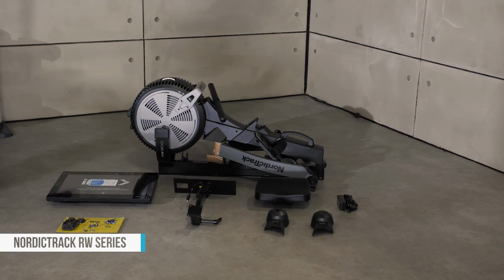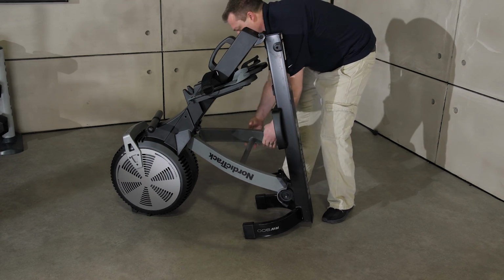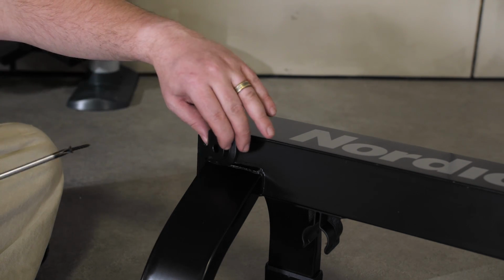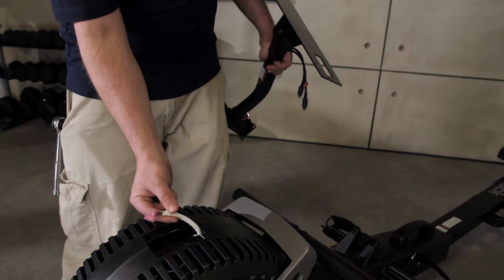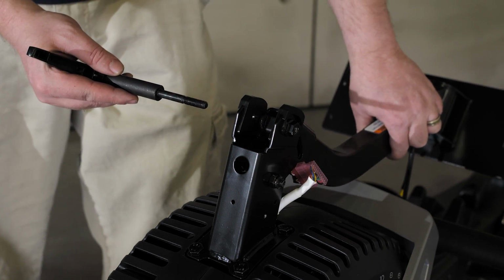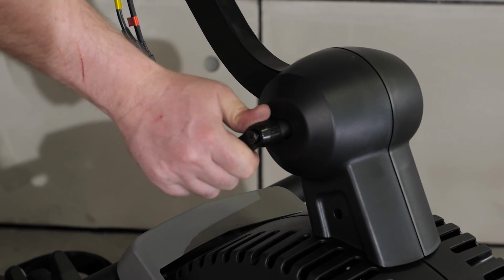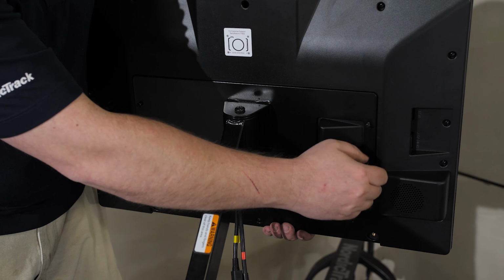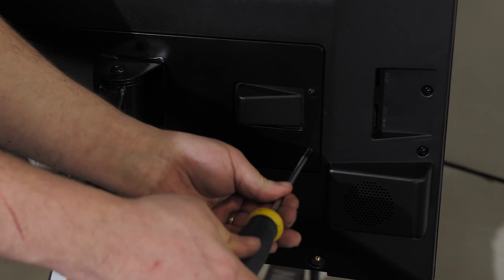NordicTrack Rower Assembly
From your legs and arms to your core and glutes, rowing a complete workout. But, before you can start rowing down the River Thames with two-time Gold Medalist Susan Francia, you've got to assemble your rower. Follow our short, instructional video so you can start rowing all over the world with our elite personal trainers. Remember, they control your resistance in real-time, so all you have to do is give 100% to every session.

Let us be the first to welcome you to the NordicTrack Family.

► Learn more about our top home fitness products--we have something for every body:

NordicTrack knows how to provide premium personal training at home because we’ve been perfecting it for years. Every treadmill, exercise bike, elliptical, or rower we create transforms how you experience fitness from the feel of the treadmill cushion to tracking apps that sync with your machine and extraordinary personal training programs created by the top trainers in the business. Our iFit experience is something special, and we want you to experience it everyday.